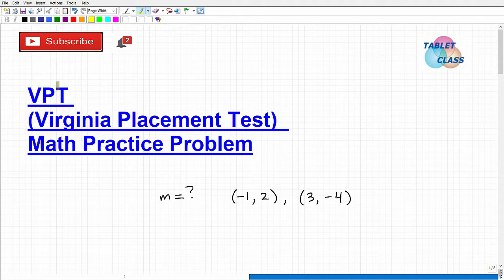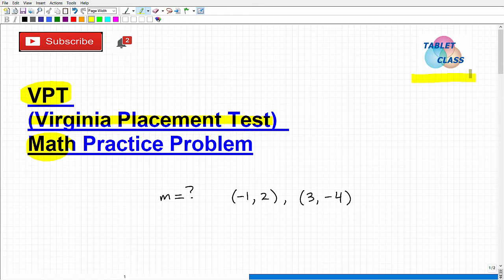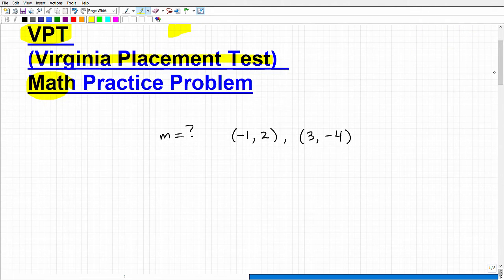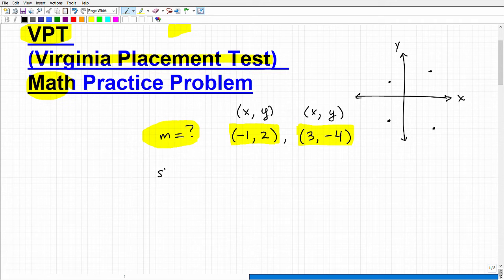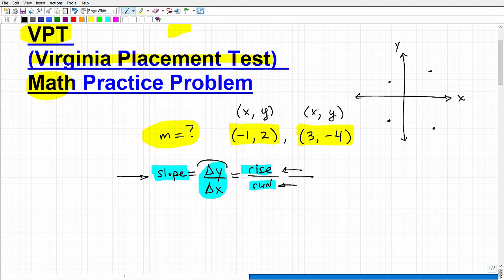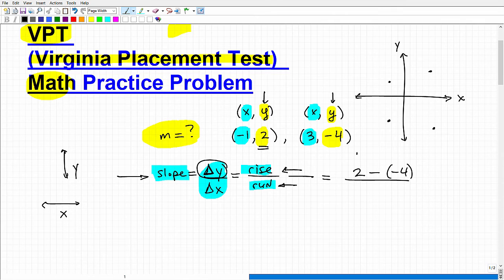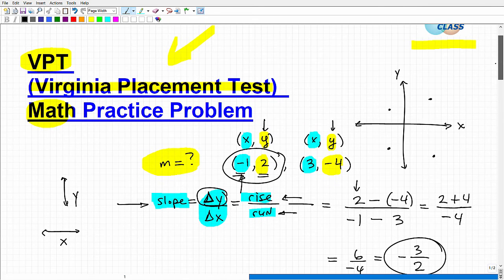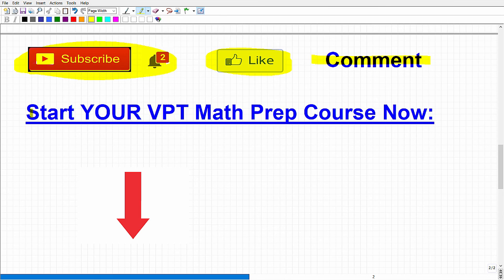VPT (Virginia Placement Test) Math – Improve Your Score! PRACTICE PROBLEM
The VPT (Virginia Placement Test) will determine what math course you will be enrolled into at your college – this will impact your time and money! In this video I will go over practice problem about a math topic you need to know well if you expect to do excellent on the VPT (Virginia Placement Test).  If you need math help in preparing for the VPT (Virginia Placement Test) check out my VPT Math course: